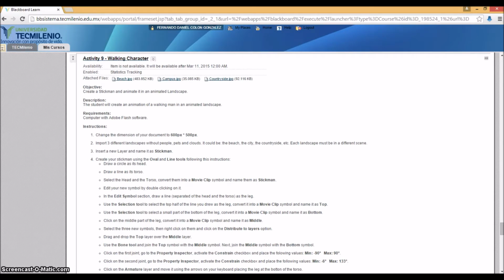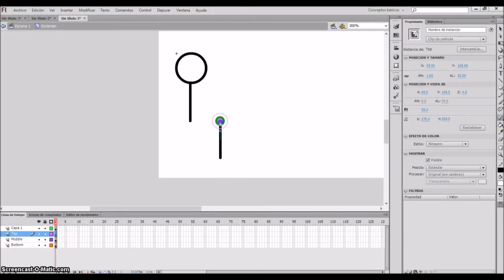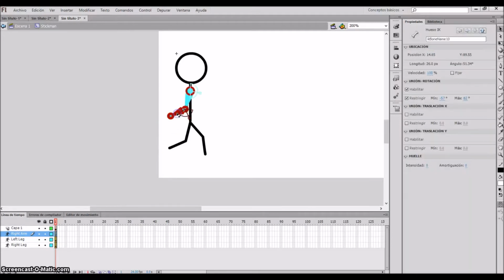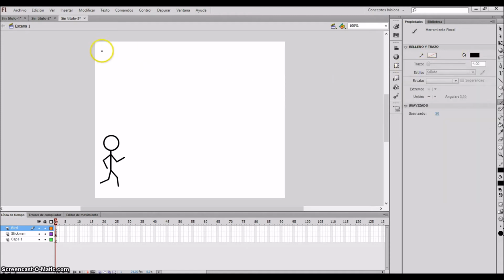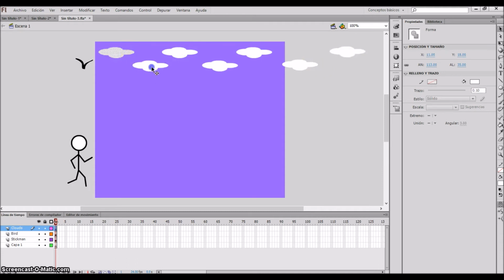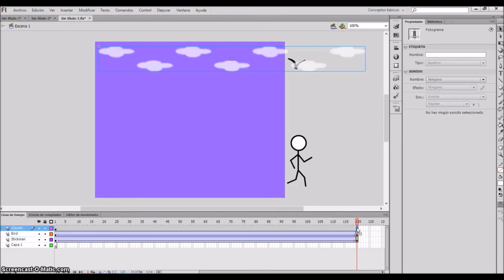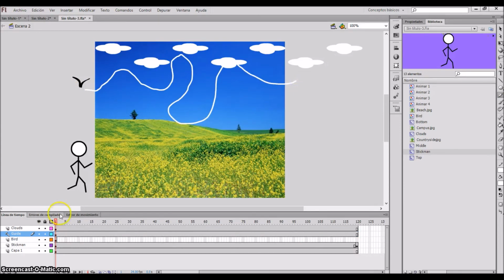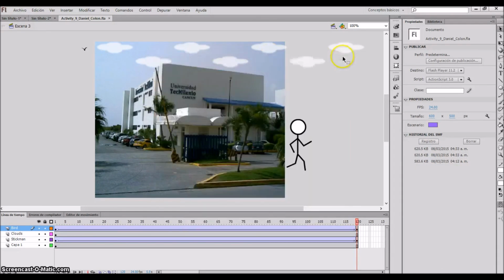Activity 9 - Walking Character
This Video Flash Tutorial will be useful to you to create the Activity No. 9. This video contains all the instructions step by step in order to help you to make your animation. Hands on!